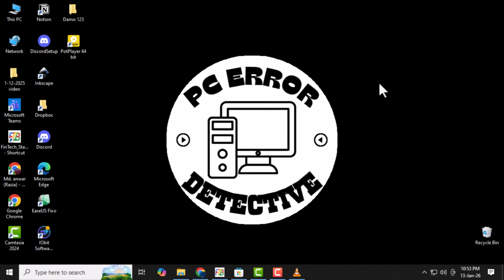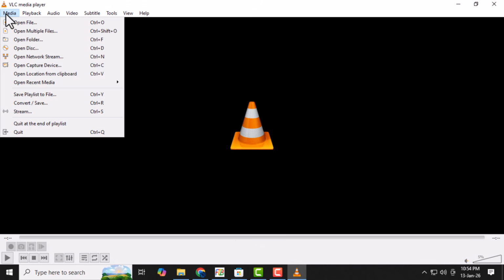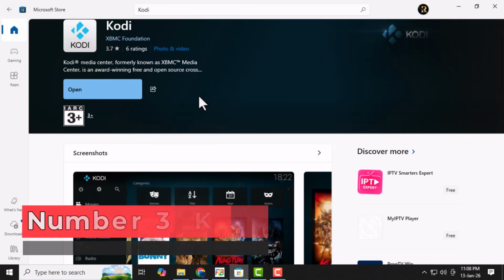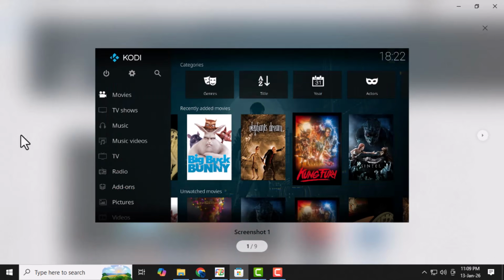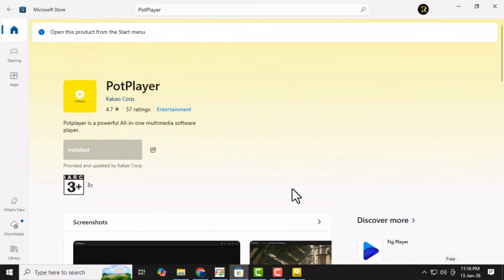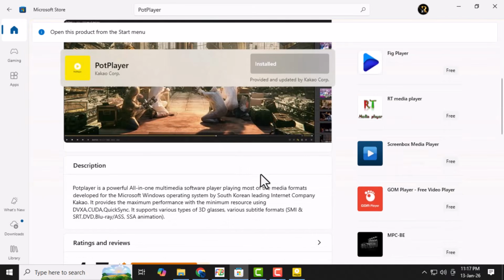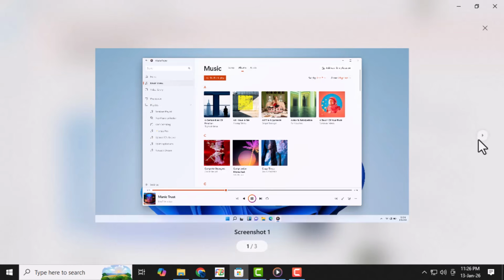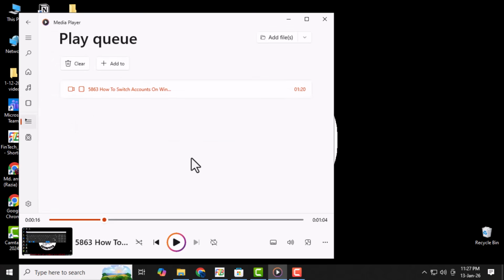4 Best Media Player For Windows 10 | Top Picks Reviewed (2026)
📝 This video explores the four best media players for Windows 10, providing a detailed breakdown and review of each one. We start with VLC, a free and open-source player known for its wide format support and cross-platform compatibility. Next, we cover Kodi, a media center perfect for home theater setups with its 10-ft user interface. The review then moves to Pot Player, a high-performance option supporting 3D and numerous subtitle formats. Finally, we examine the built-in Media Player app, highlighting its automatic library organization and user-friendly design for managing music and videos.

⏱️ -- TIMESTAMPS --
0:00 - Introduction to the 4 Best Media Players
0:15 - #4 VLC: Features & UI Walkthrough
1:58 - #3 Kodi: Features & UI Walkthrough
3:25 - #2 Pot Player: Features & UI Walkthrough
5:04 - #1 Media Player: Features & UI Walkthrough